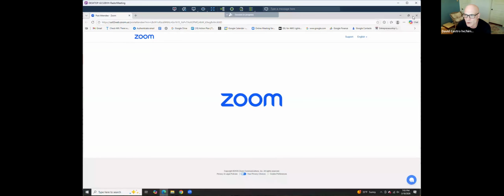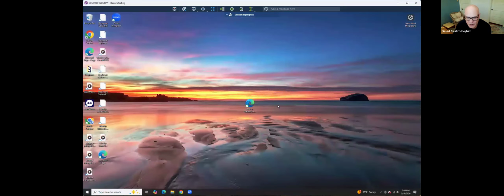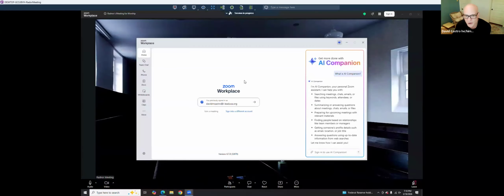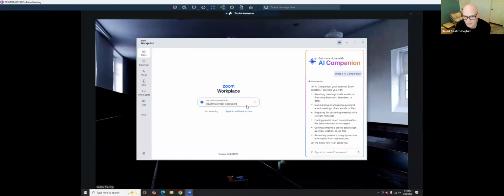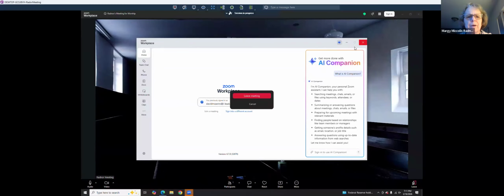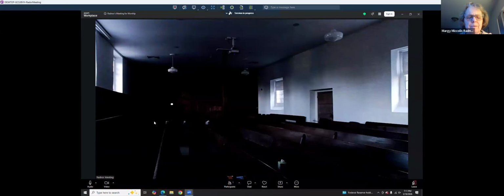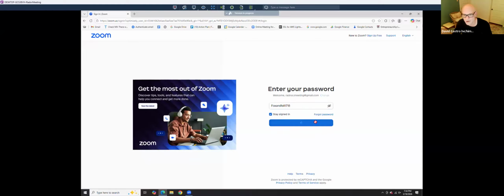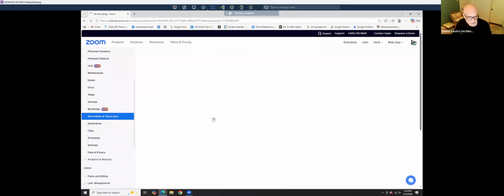How to Conduct Hybrid Functions at Radnor Friends Meeting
Use this video to understand the best way to assist in setting up the Hybrid Meeting at Radnor Quaker Meeting from within the meeting house.